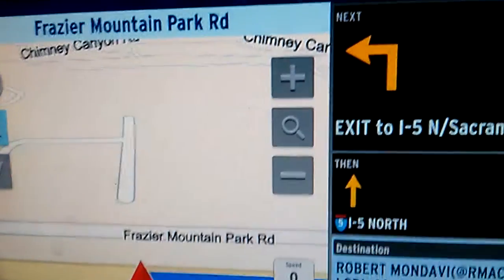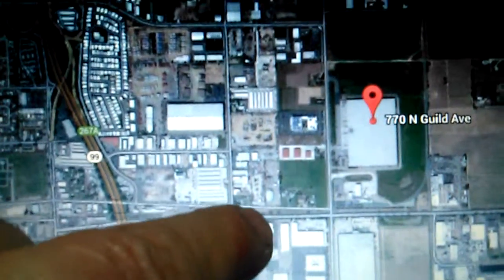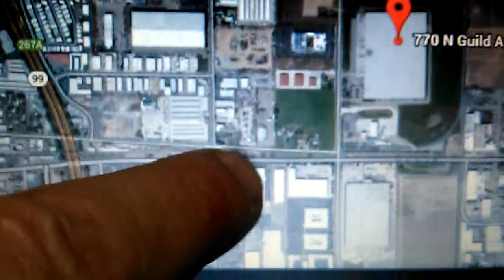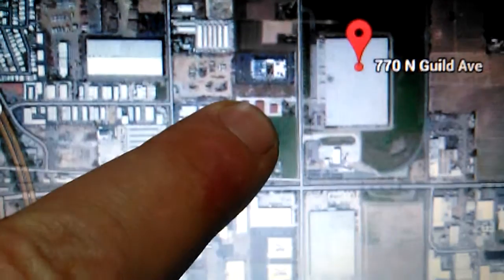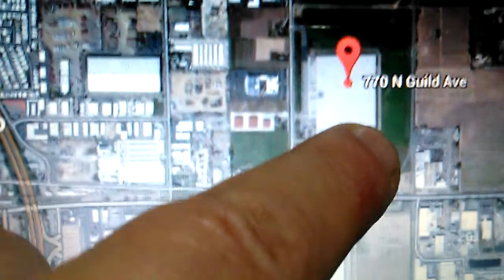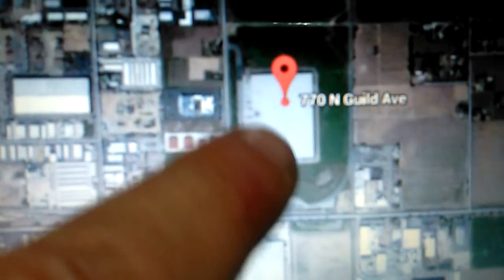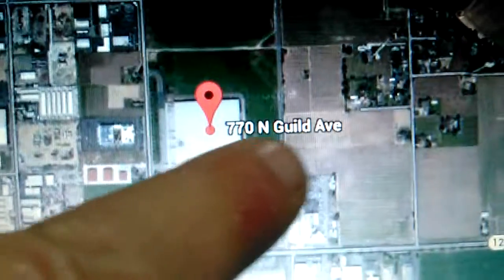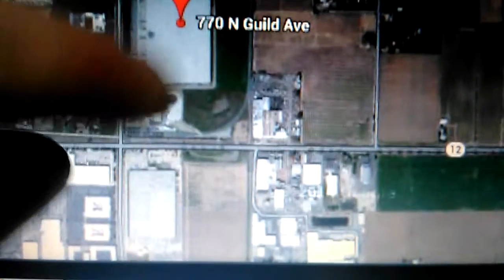Trip planning part 1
When driving a truck. This will help you get you to your destination.